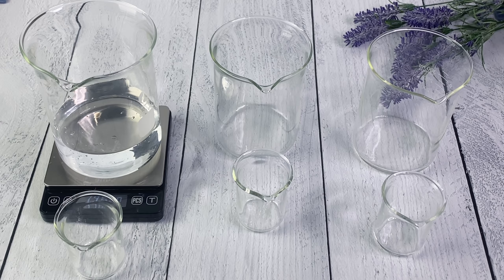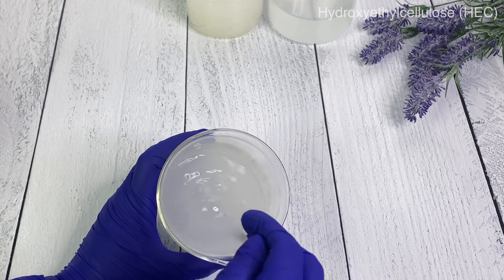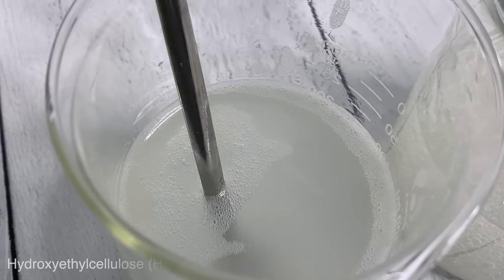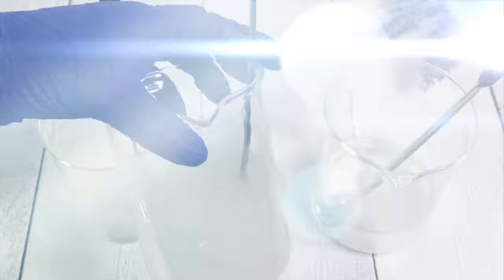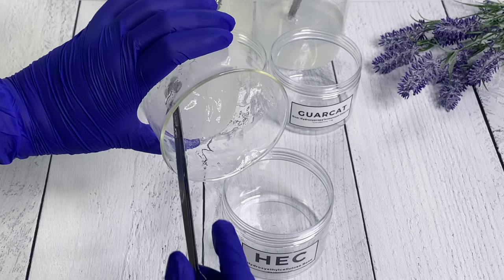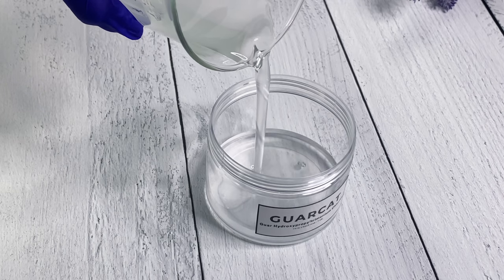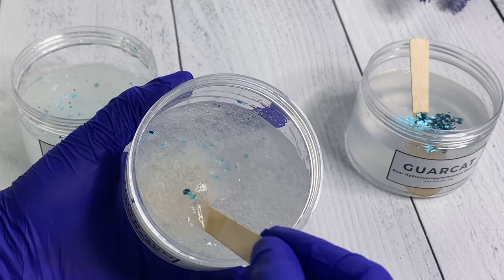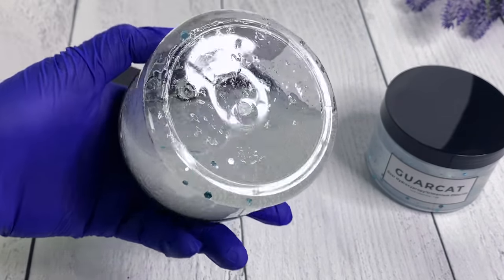DIY CLEAR GEL BASE | USE "Natural" Thickening Agents | Day 8, 9, 10 of the 25 DIY's of Christmas ☃️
✨Created & formulated by YAYA. Please credit & tag if you use this formula. Thank you 😊💜✨

✨ I am testing 3 different natural/ "naturally"-derived thickening agents for clear gels, shampoos, lotions, creams, conditioners, and more.

✨✨"Naturally" derived can mean that the ingredient is synthetic. It just means it was created from or using an initial natural ingredient. However, in most cases, the "synthetic" or "naturally" derived ingredient is accepted as natural and can be use in products that claim to be "natural".

☃️25 DIYS of CHRISTMAS☃️ Hosted by YAYA
There will be a DIY creation uploaded every single day until Christmas. I have combined days 8, 9, &10 in an attempt to catch up & since this video includes 3 DIY’s. This video is long and super detailed.

→ Timestamps:
00:00 Intro
00:52 Introduction to Thickeners
02:30 Hydrating powders
05:54 Initial Viscosity
06:27 Viscosity after 2 to 3 hours
08:29 Viscosity after additional 1 to 2 hours
10:14 Packaging/ Storage
13:00 Stability Testing
13:35 Suspension Testing with glitter
16:19 Initial Results (Final results in another video)

→DIY Clear Gels/Solutions using “NATURAL” Thickening Agents:
Ingredients | Measurements (g=grams) | Approx. 7 oz (198.45 g)

Xanthan Gum CLEAR & HEC BASE ONLY:
-  193.49 g | Distilled Water
-       3.97 g | Hydroxyethylcellulose (HEC) or Xanthan gum Clear
-       0.99 g | 0.5% preservative: Liquid Germall Plus

GuarCat BASE ONLY: (***pH MUST be below 7)
-  196.86 g | Distilled Water
-       0.99 g | 0.5% preservative: Liquid Germall Plus
-       0.60 g | Guar Hydroxypropyltrimonium Chloride
***pH should be below 7

✨ Here is the scale I am using
FAQ:
1. Should I add a preservative to each Clear Gel Base?
Answer: YES, PERIODT 😊
Reason: Bacteria, Mold, Fungus in your hair, on your face, on your body! EWWW. Refrigeration will NOT preserve your product. Nasties start growing within 24 hours even when refrigerated. However, please refrigerate if you do not use a preservative at your own risk.

2. 🎵MUSIC
INTRO/OUTRO Track: I Can Change - Mindme

3. Mini Pipettes
4. Immersion Blender
5. Small scale
6. Large scale
7. Glass Beakers
8. Glass Stirring rod
9. Glass prep bowls
10. 4 oz Clear plastic jars
11. Single electric Hot Plate
12. Frosted 8 oz Jars - Usually SOLD OUT, but you can try Amazon
or Soapgoods or Premiumvials.
13. 8 oz Big plastic Jars
14. Sauce pan/ Milk pan
15: pH Tester

This means I may receive compensation from the link. I will always be honest and provide the best knowledge I can. Not all links are the exact ingredients I use. It is my business and there are links to my website.